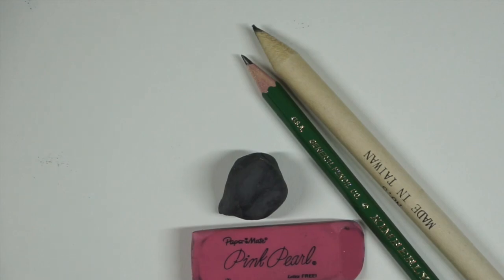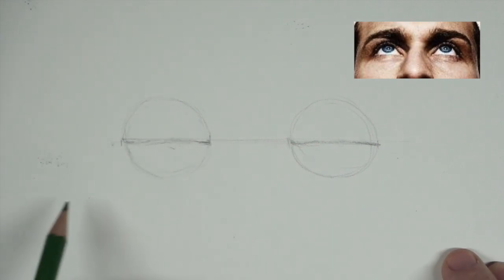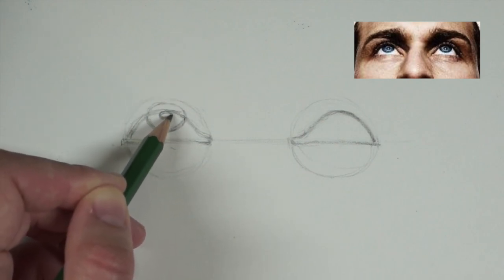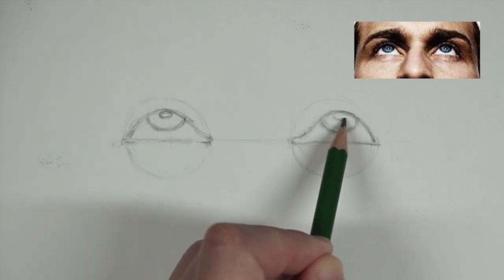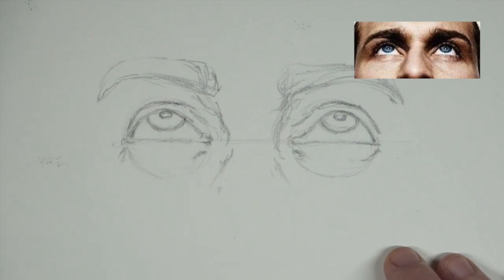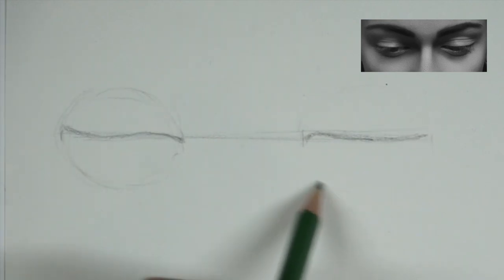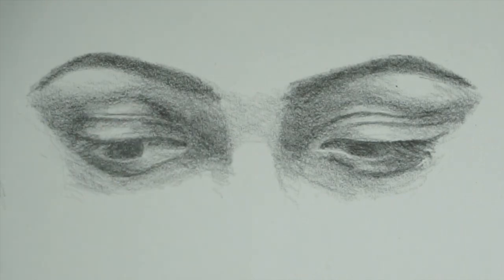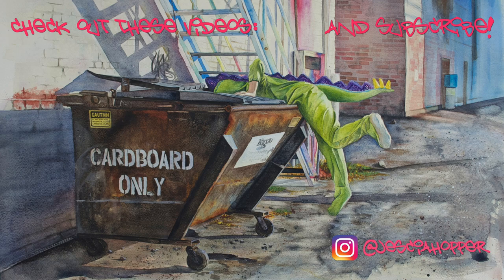How to Draw Eyes from Different Angles, Pt. 1 (Facing Forward)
This video is the first in a series of three videos that will show you how to draw eyes from different angles, in this case, facing forward and looking up and down.